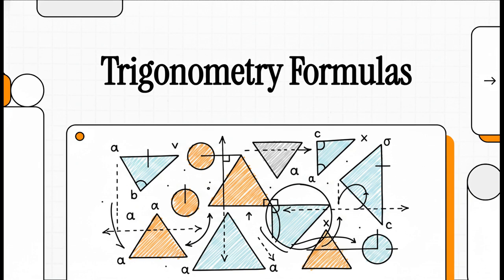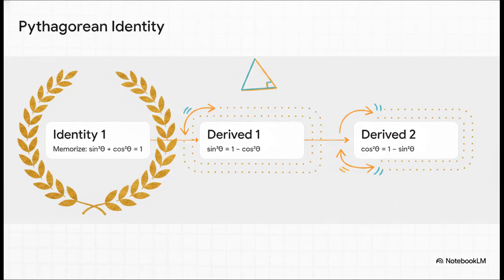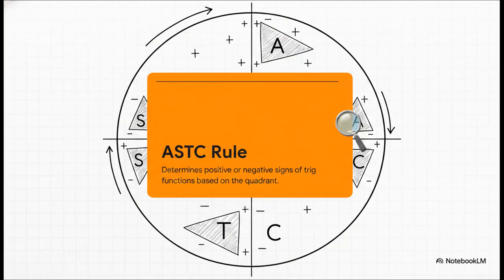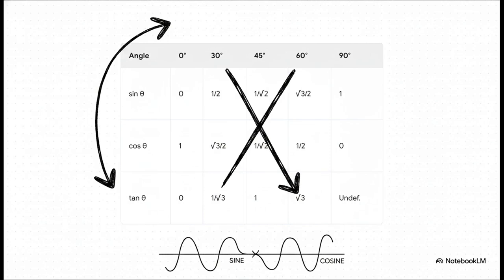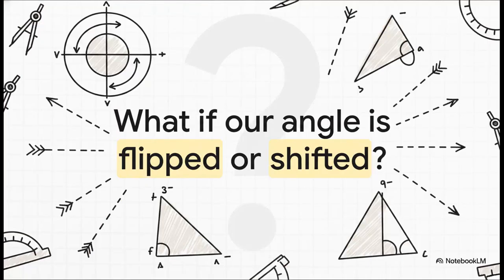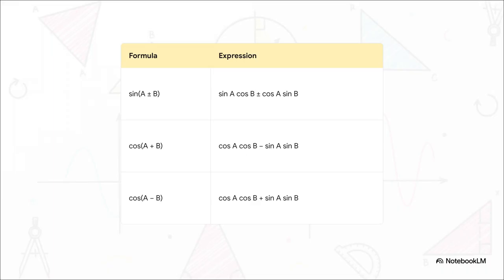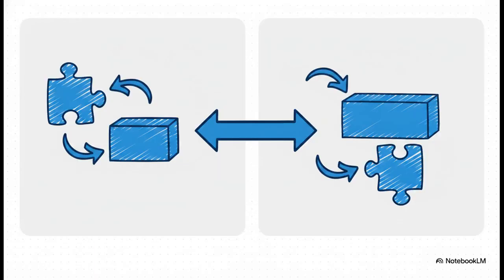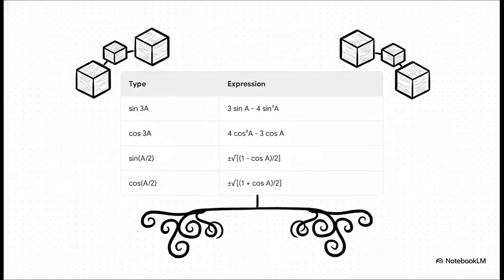Trigonometry Formulas for jee and class 11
In this video we understand all trigonometry formulas from conversion of degree into radian to sum, difference , product, multiple angle and half angle formulas.